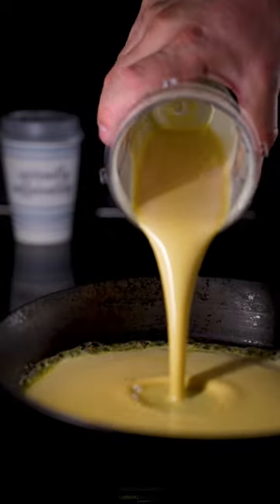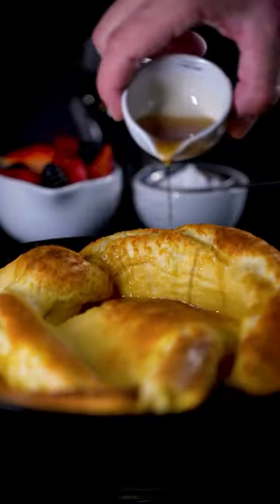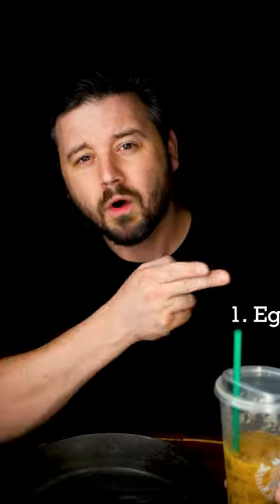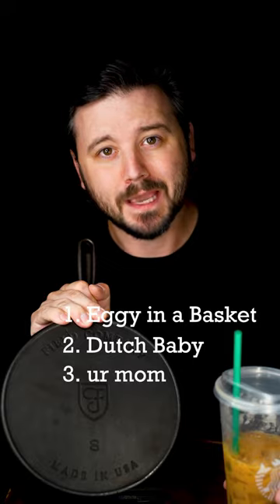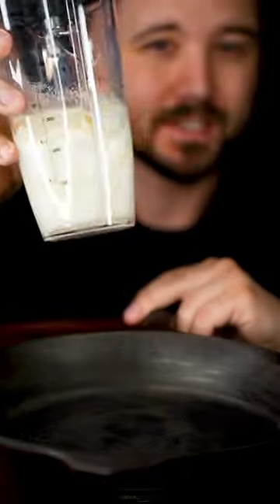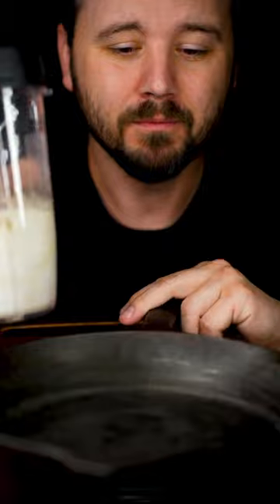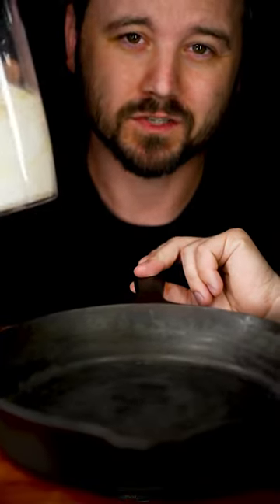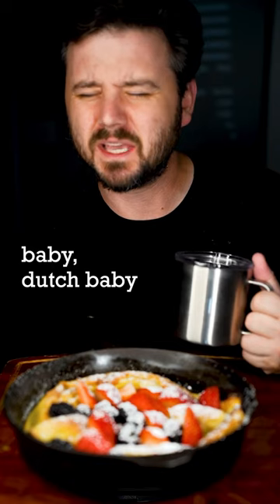The Duchiest of Babies.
The love child of a pancake and an omelette that believes it’s a puff pastry in its heart. The Dutch baby.